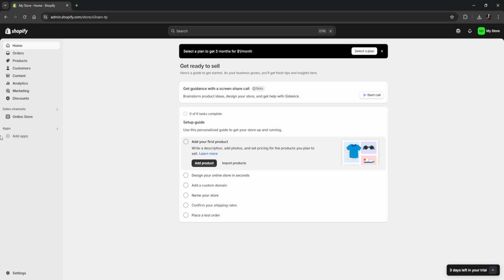How to Cancel an Order in Shopify | Quick & Easy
If you are looking for a video tutorial on Cancel an Order in Shopify? Look no further!
This comprehensive video demonstrates the process of Cancel Shopify Order step by step. Make sure to watch till the end for a thorough grasp.